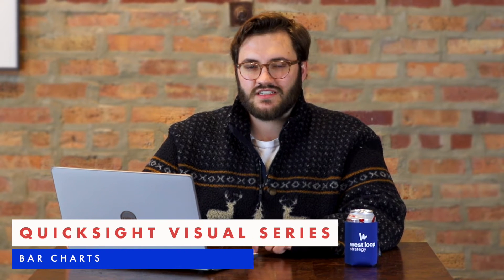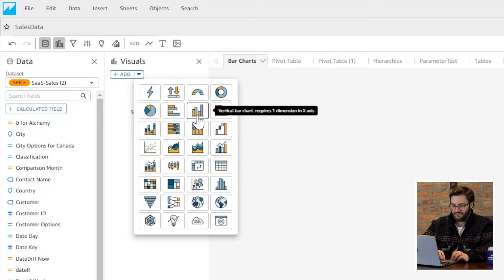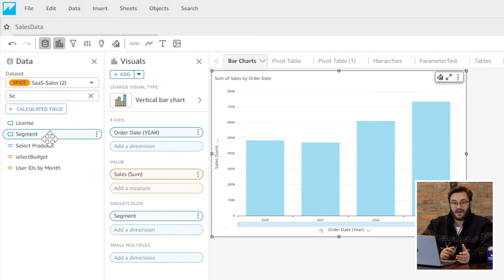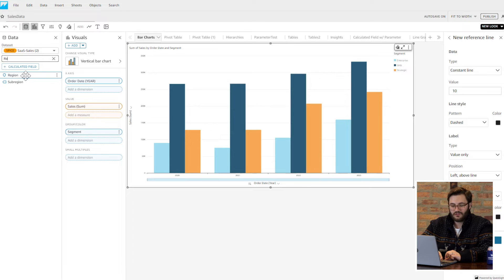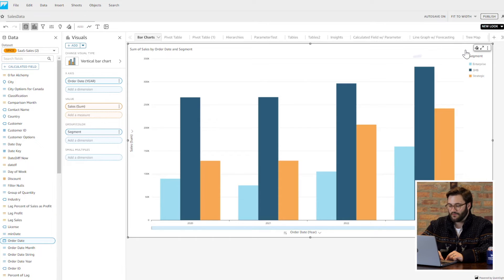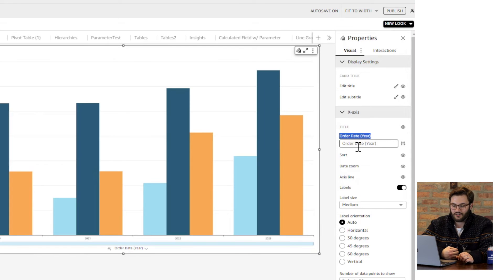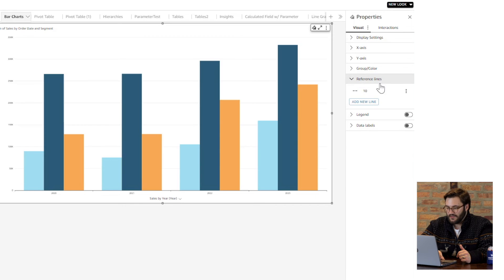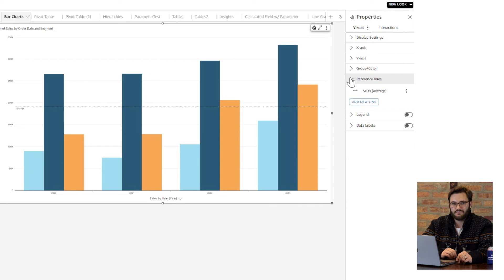QuickSight Visuals - Bar Charts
As part of the AWS Analytics Expert Series, Duncan is continuing our discussion on specific QuickSight visuals. Tune in to discover the techniques you can implement to best utilize the features available with Bar Chart visuals.

Check out our service offerings from the link in our bio and reach out if you want to inquire about our QuickSight Bootcamp Course for your company.